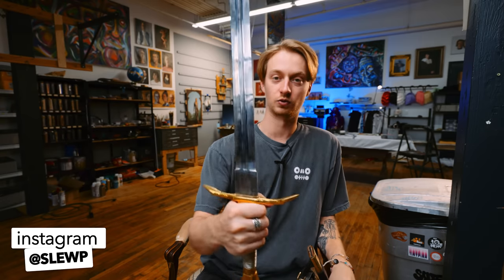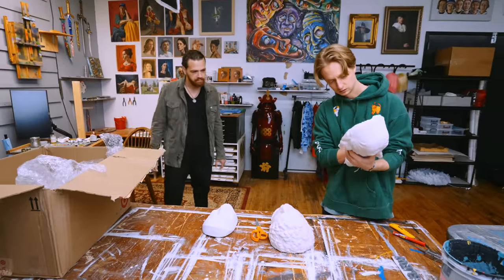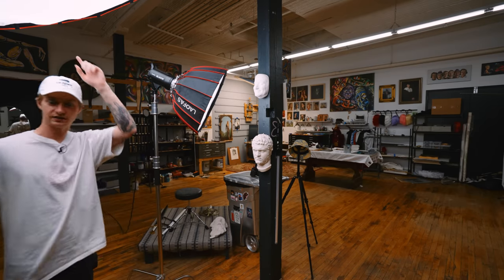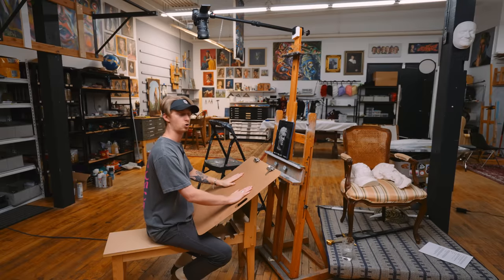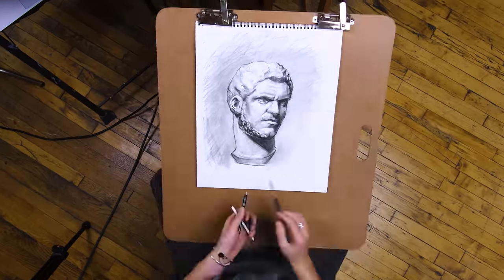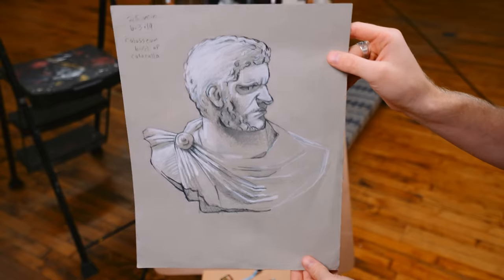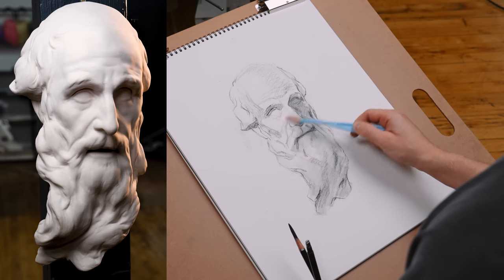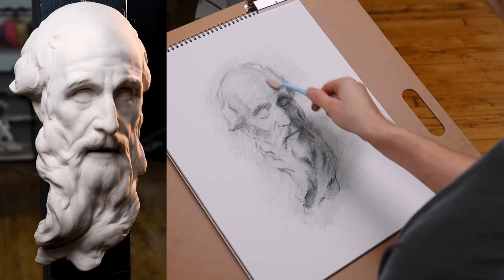I Can't Stop Buying Sculptures for THIS REASON!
Drawing these sculptures helped improve my fine arts practice!

(OIL PAINTING SUPPLIES I USE)
Gamblin Oil Paint
My Favorite Odorless Mineral Spirits
My Favorite Linseed Oil
My Favorite Glass Pallet
My Favorite Pallet Knife
Affordable Natural Hair Brush Set
Affordable Synthetic Hair Brush Set
My Favorite Brush Cleaner

(ACRYLIC PAINT SUPPLIES I USE)
Golden Fluid Acrylics
Golden Heavy Body acrylics
Acrylic Matte Medium
Acrylic painting Varnish
Liner brushes

DRAWING ART SUPPLIES I USE
My Favorite Pencil
My Favorite Pencil Sharpener
Kneaded eraser
Charcoal pencil
Willow Charcoal
Eraser Pen (I LOVE)
Graphite Pencils
Drawing Paper (News Print)
Drawing Paper (Finished Works)

(Camera + Production Equipment)
Main Camera (FX3)
Timelapse Camera (GH5)
Great Tripod
LED Light Panel
Affordable Lights
Amaran 200D Video Light
C Stand
Podcast Audio Interface
Mic’s for Podcast